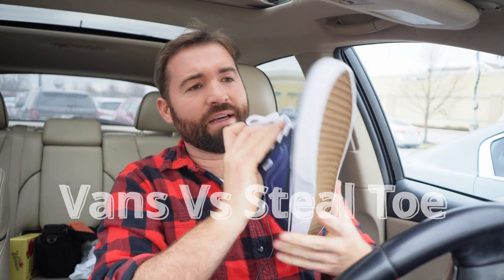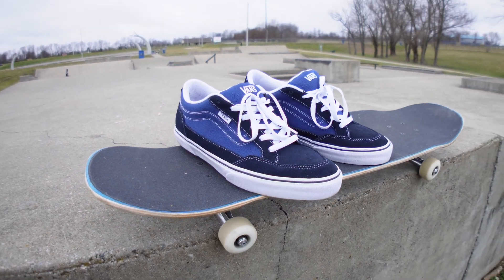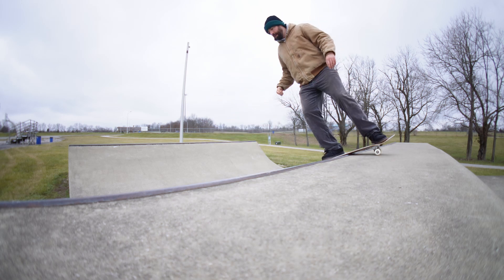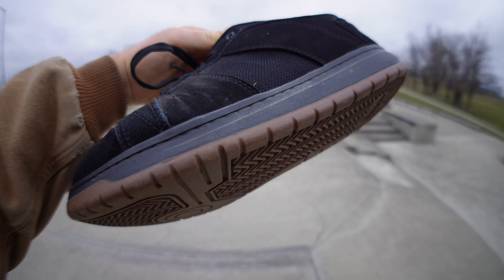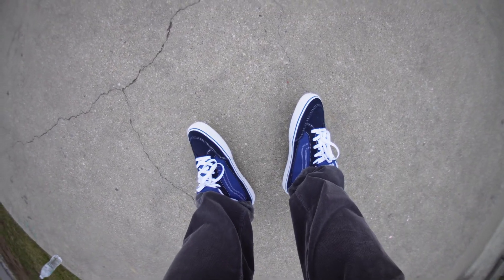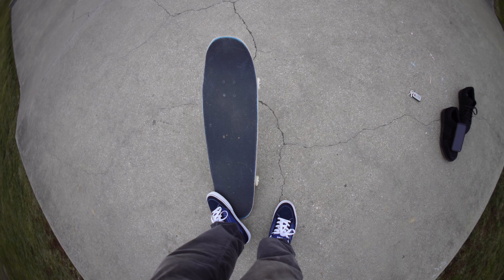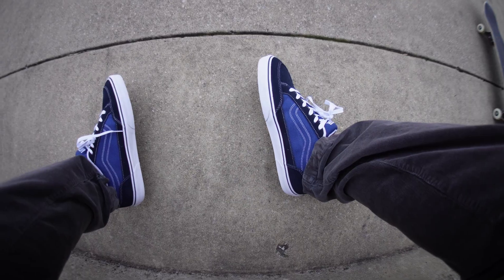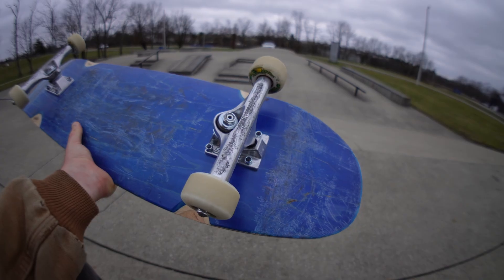Vans BearCat vs Steel Toe cheap skate shoes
links:
Andy Anderson Deck
Cheap Skate Deck $24
Main Camera
Main Lens
Main Microphone
My Skate Trucks
My Skate Wheels
Clean Water on the go
Massage Gun